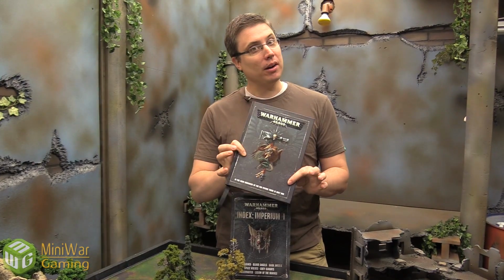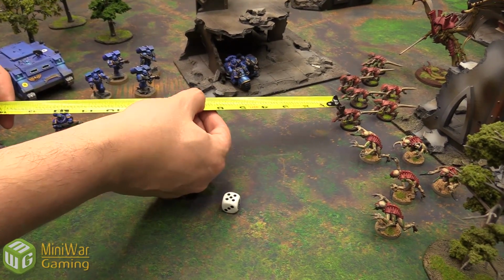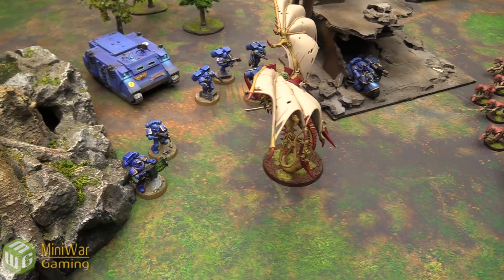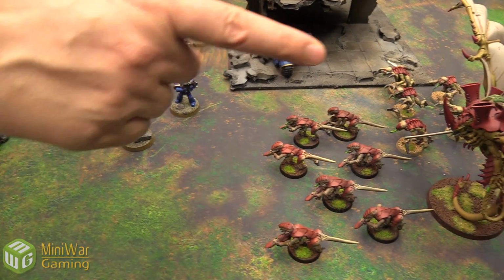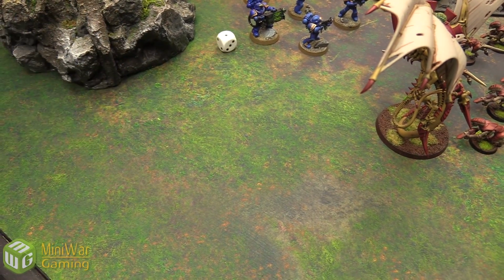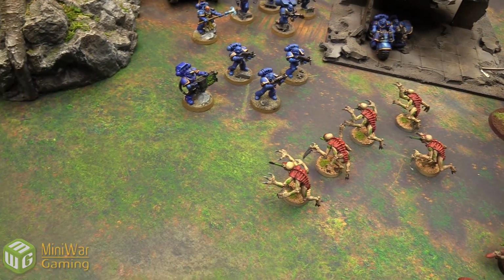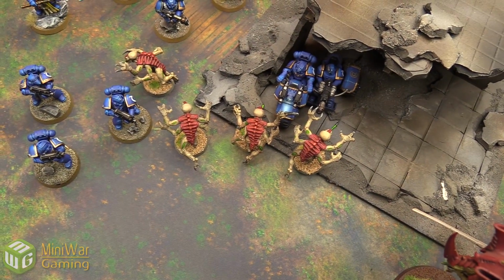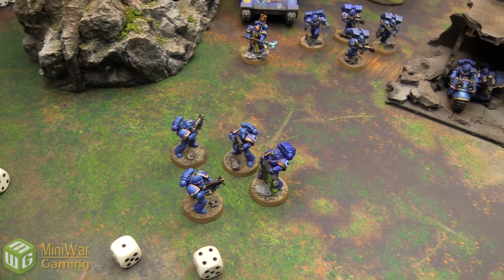Warhammer 40k 8th Edition Review - Overview of the Phases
The new 8th edition Warhammer 40k is here! Matthew goes through and shows how each of the phases work and how they are different from 7th edition.